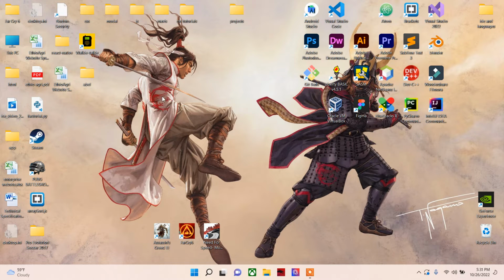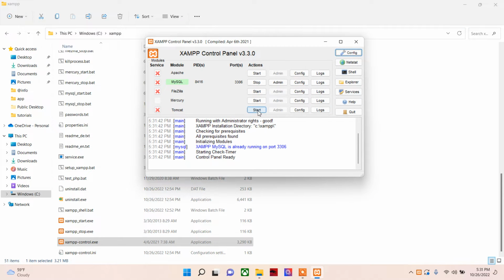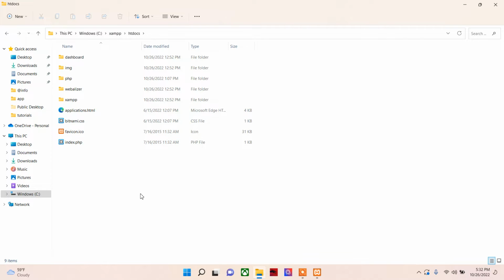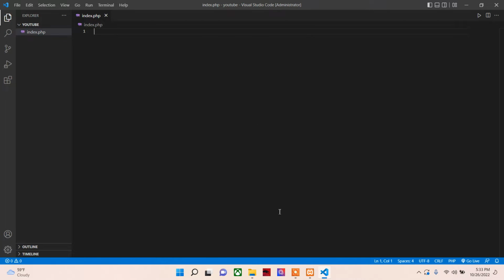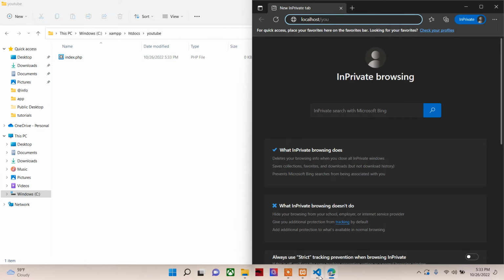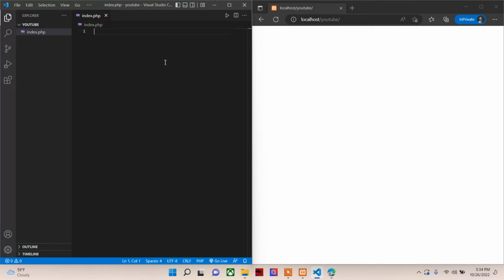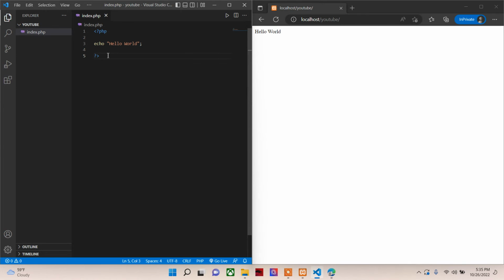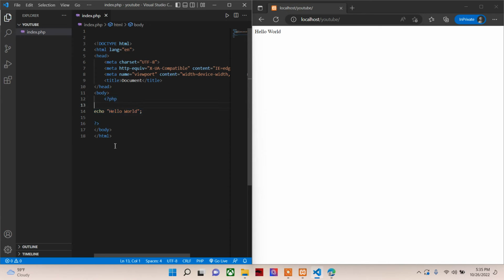PHP Tutorial part 2 | Syntax | Hello World! | 2022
This tutorial demonstrates how we can use php in a local server using xampp.